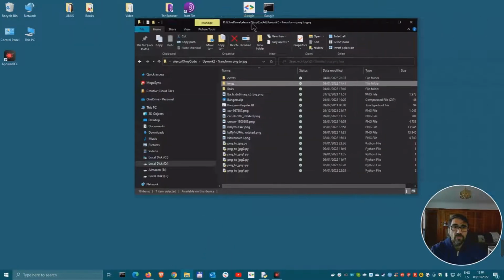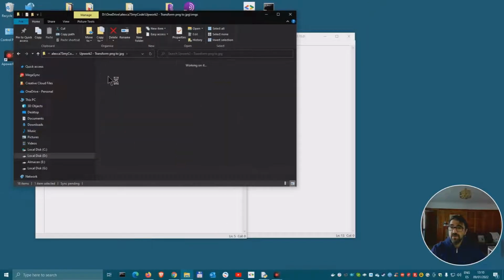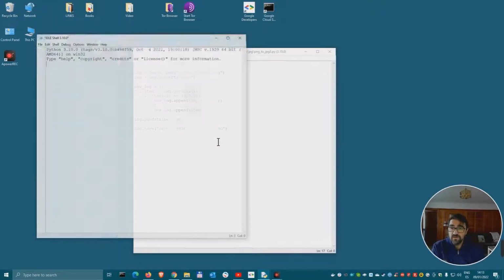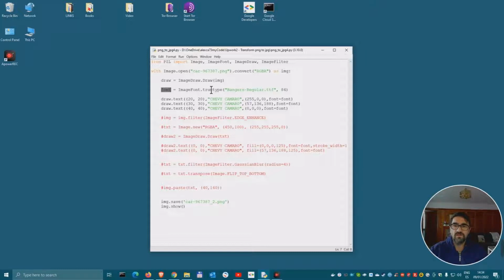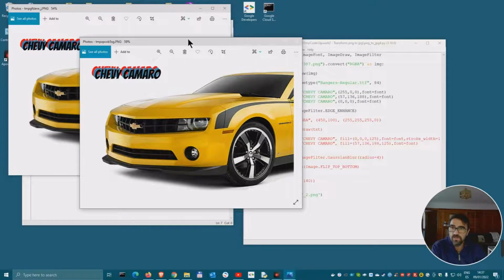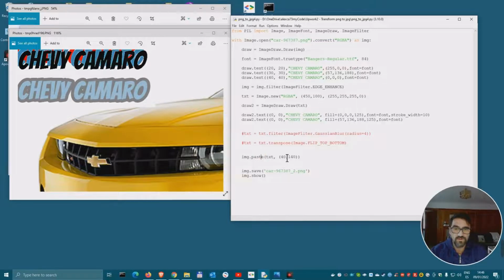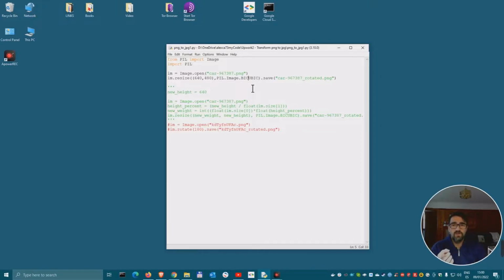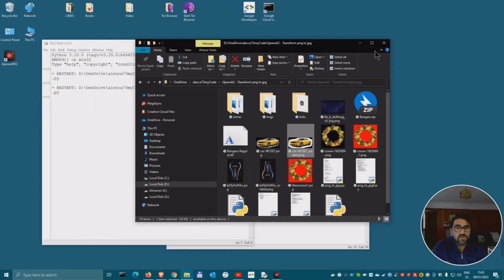Pillow to Convert Image Formats .png & .jpg - and Work With Images